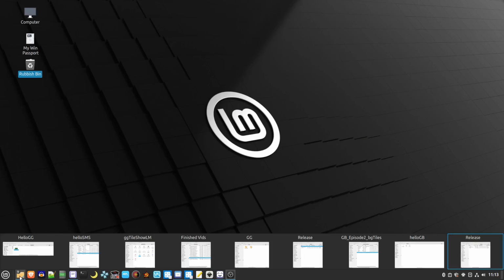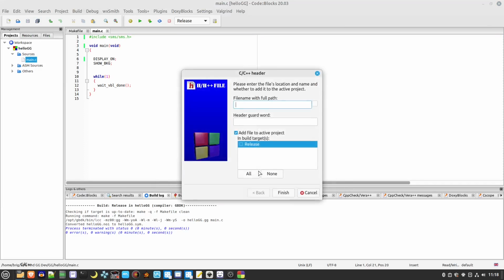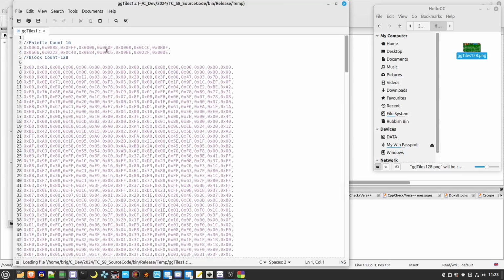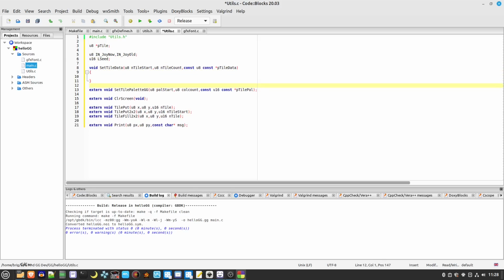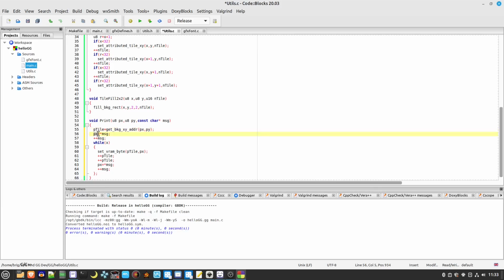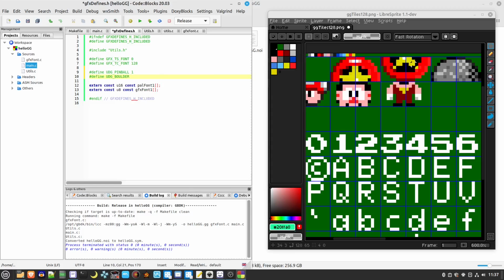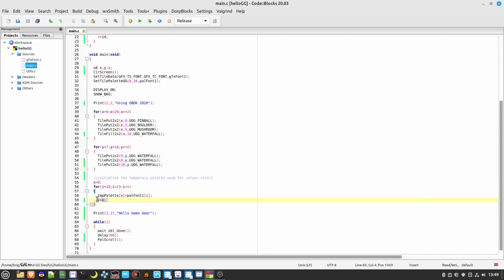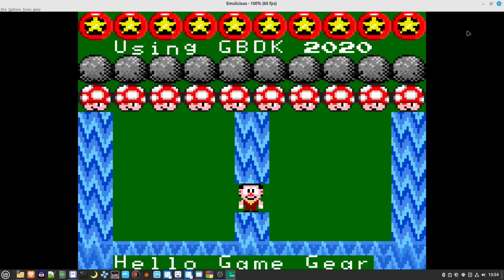Sega Game Gear Programming in C: Episode 2 - Hello GameGear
In this video, I create the first program to help get you started coding on the Game Gear. I show how to use a simple template file, to start with, and then add some tile graphics. Next I go over the tiles in the spritesheet image, and show how to convert it to a file the Game Gear can work with. Next I show how to draw 2x2 and single tiles on screen, before ending it off with some colour cycling code and introduce Palette Scrolling.

Link to the source code below, along with the sprite sheet image for you to use in your own projects, as a base to build off from.